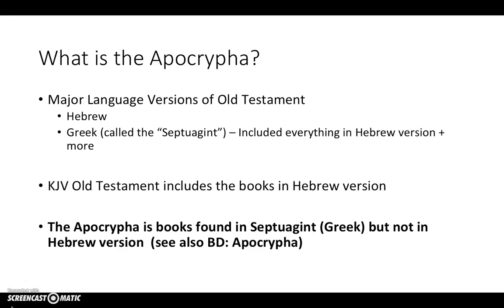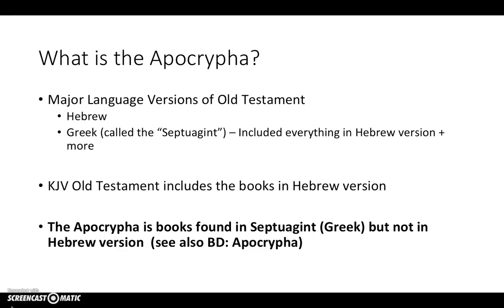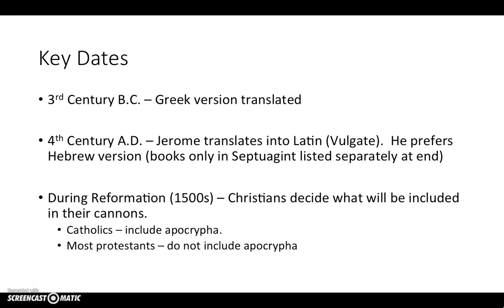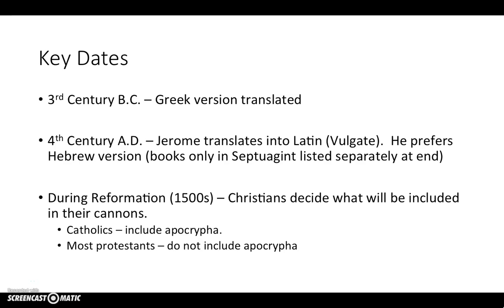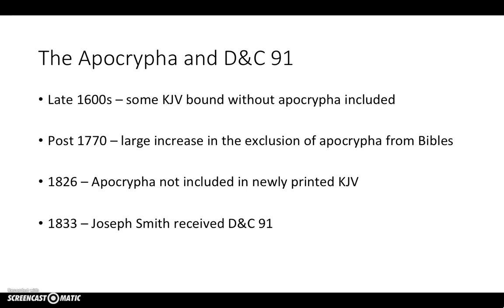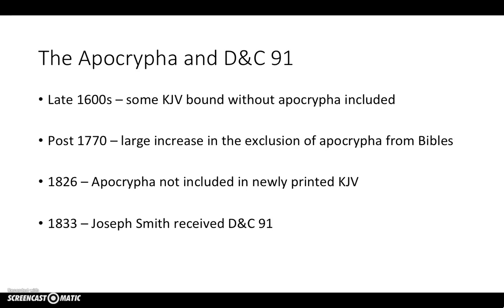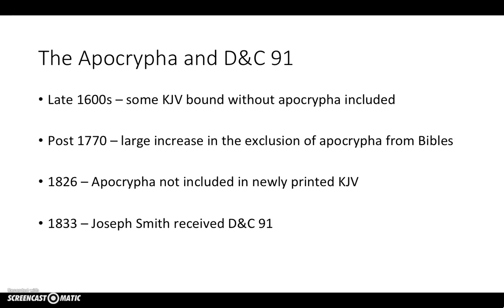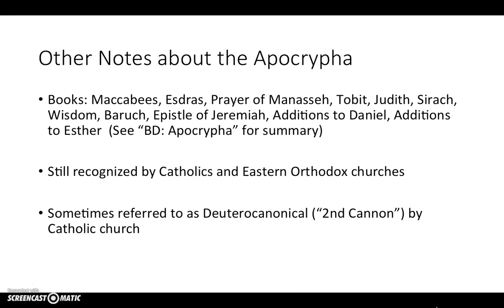D&C 91: What is the Apocrypha?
Provides background for understanding Doctrine and Covenants Section 91.  This video is intended for LDS audiences in order to give them a basic introduction to the apocrypha.